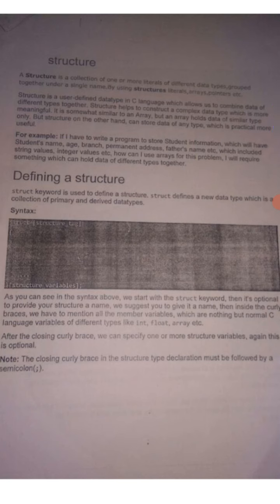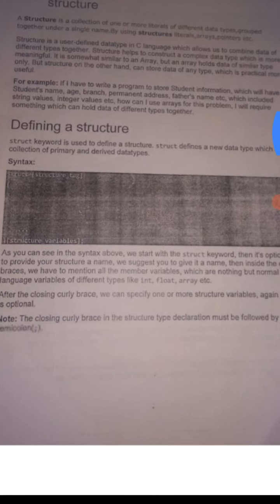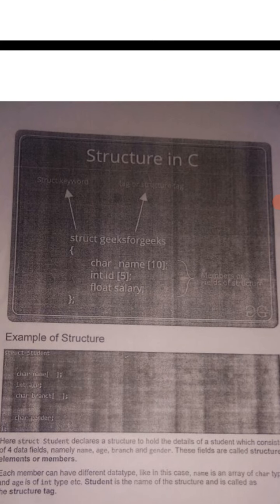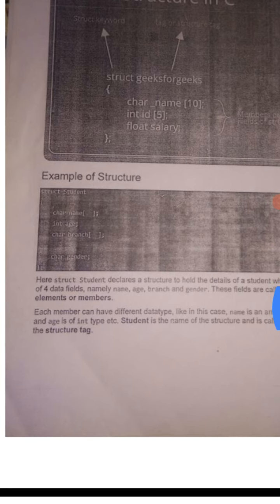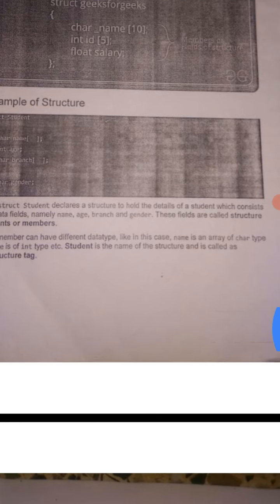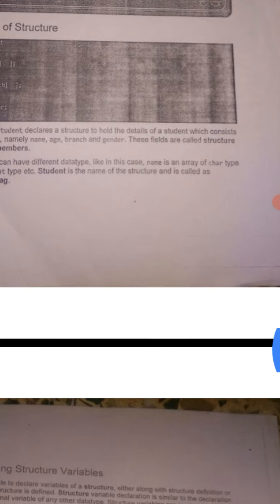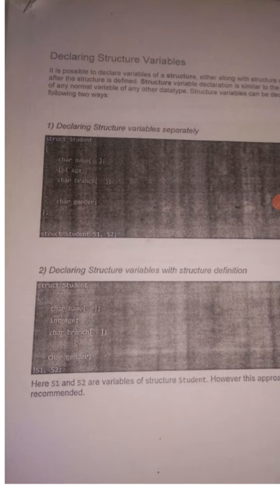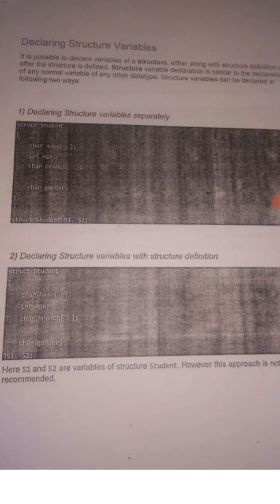Structure in c.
B.Sc.I computer science.